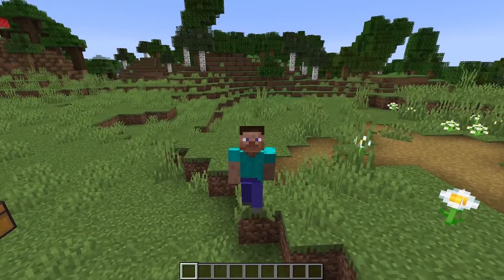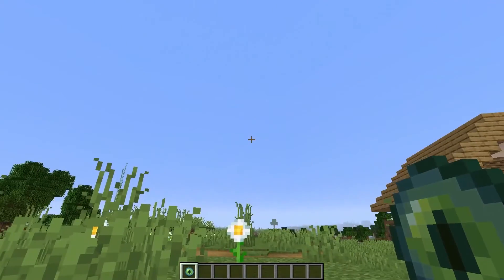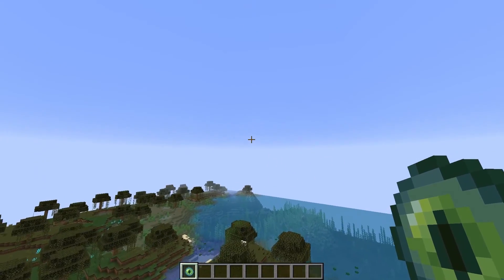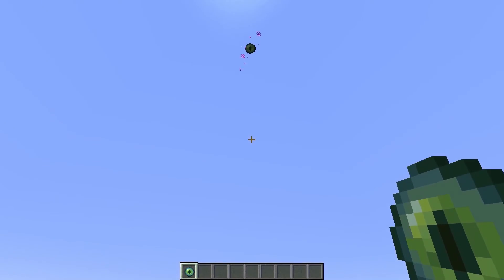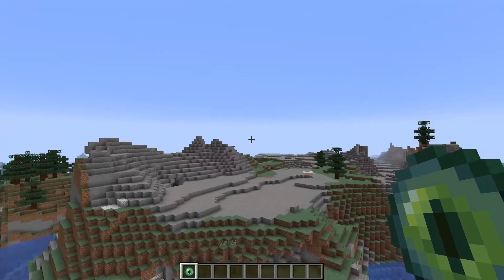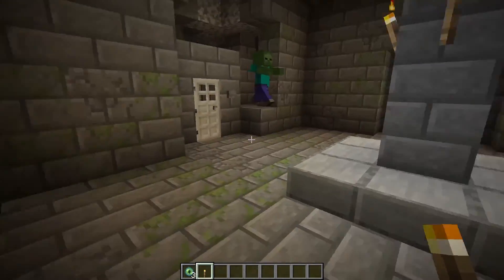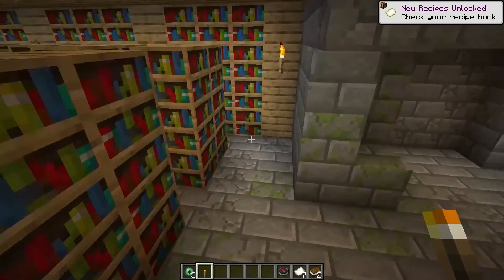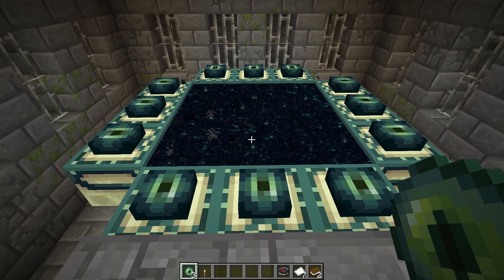How to find StrongHold in Minecraft !!!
Guys, in this video I showed you that how you can find StrongHold in Minecraft and a way to End word through End Portal.

Thanks a lot guys for watching this video.😉😉